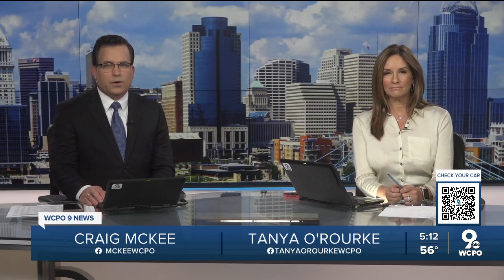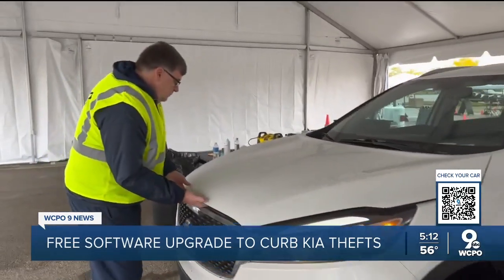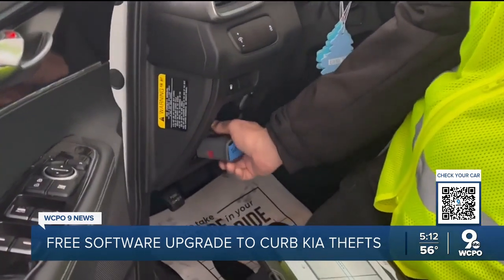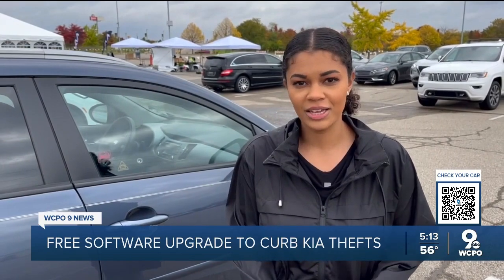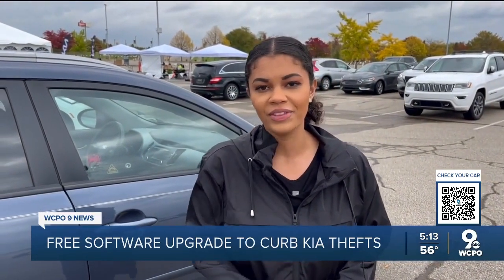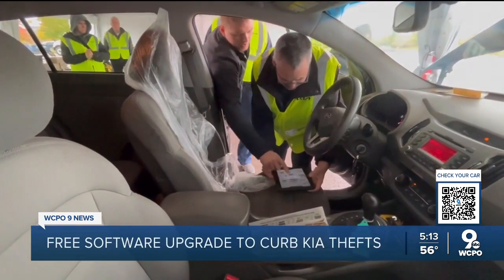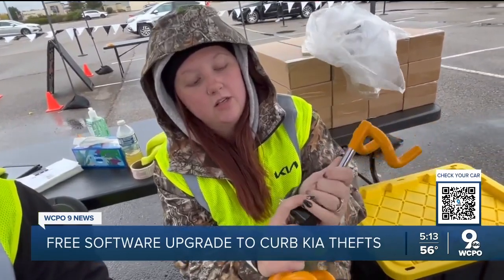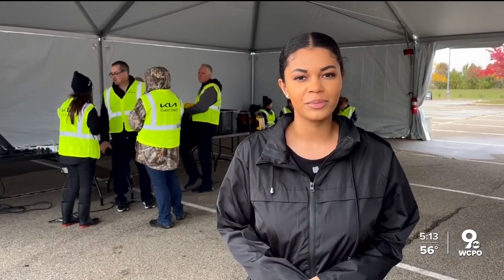Free vehicle software upgrade available for Kia owners to curb thefts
Certain models of Kia vehicles have been at an increased risk for theft for years, and now the car company is offering owners a free way to combat the thefts.  Kia is hosting a mobile software upgrade workshop for vehicle owners and leasees at the Cincinnati Premium Outlets.  The workshop is taking place Oct. 20-22 from 8 a.m. to 6 p.m. each day.   If vehicle owners can't make the workshop, they can also take their vehicle any time to a Kia dealership.